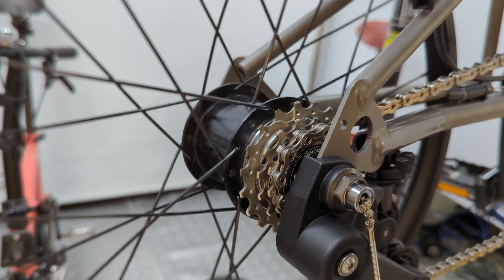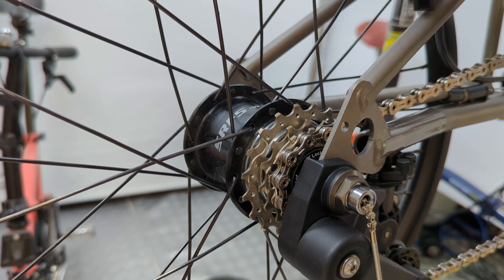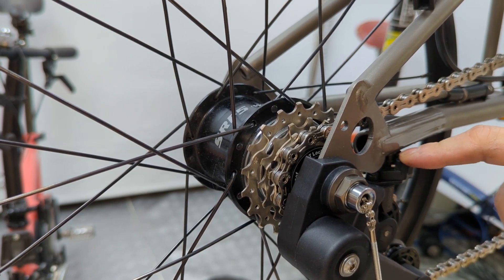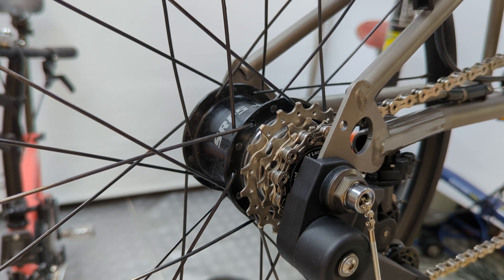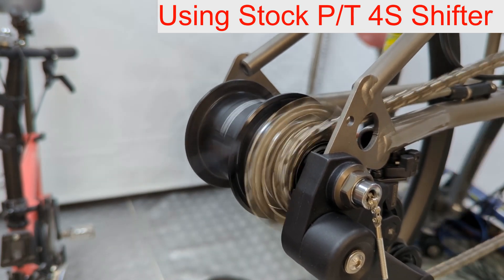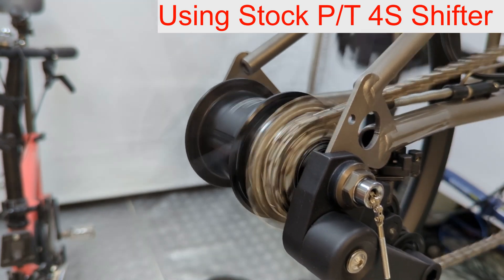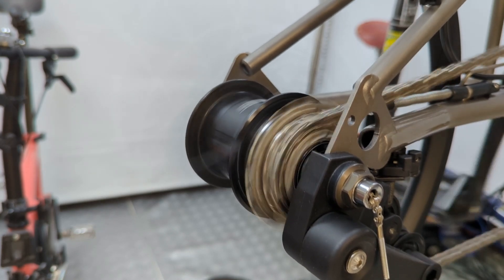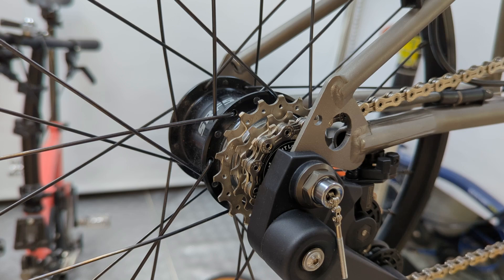P/T 4S Shifter for 11s Sprockets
This video compare both modified and stock P/T 4S shifters on gear hub with four 11s sprockets. The shifter is intended for upgrading 6 speed bikes to 12 speeds.